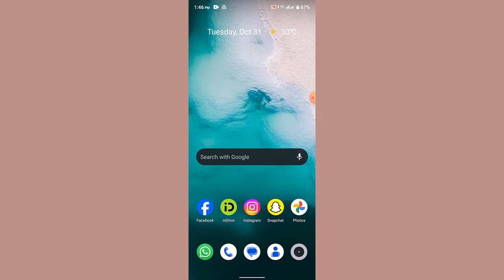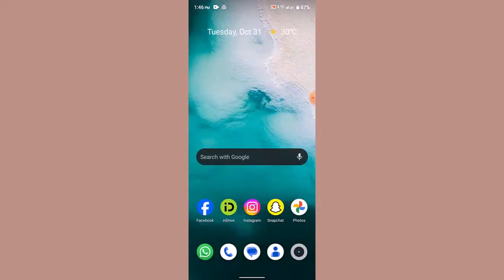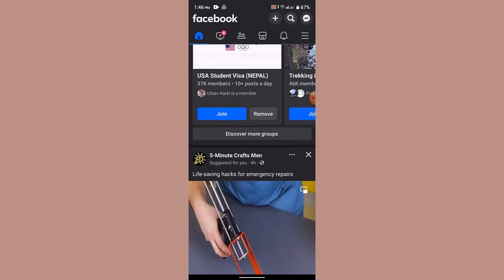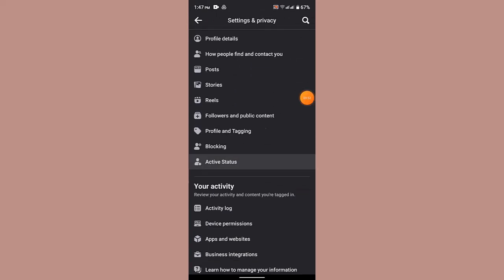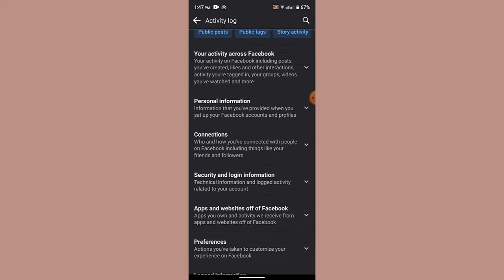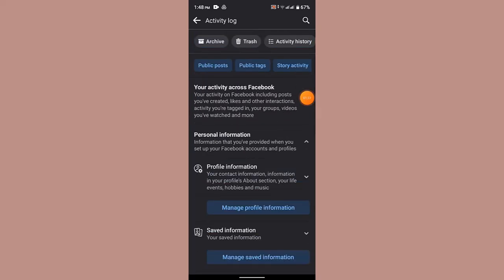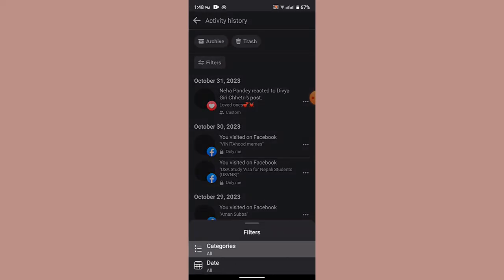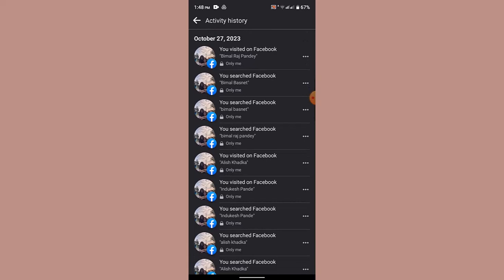How to Find Your Likes on Facebook - See Liked Post, Videos, Photos on Facebook !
This video guides you in an easy step-by-step process to find your likes or liked post, vidoes photos on Facebook.

Chapters / Timestamps
0:00 Intro
0:19 Find Likes post on Fb
1:36 Outro